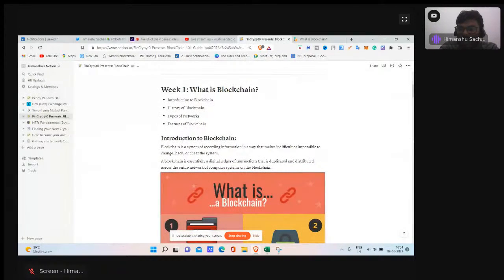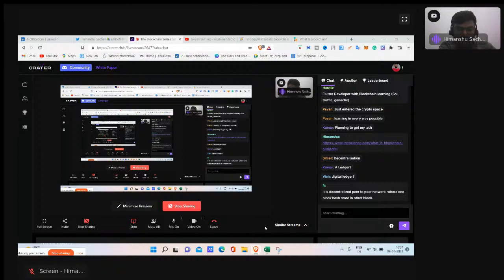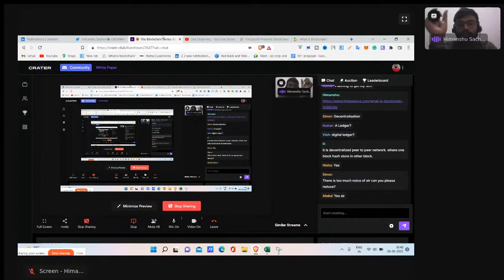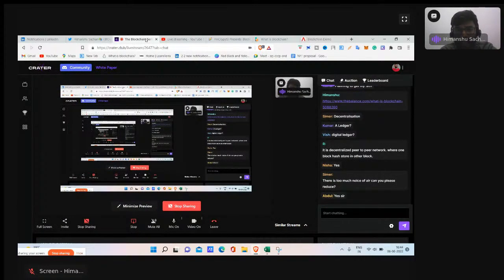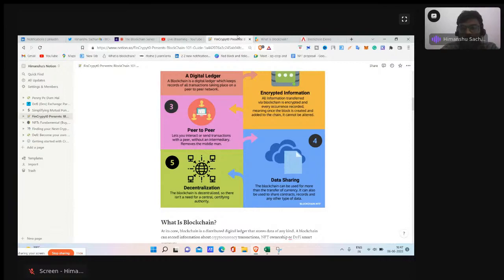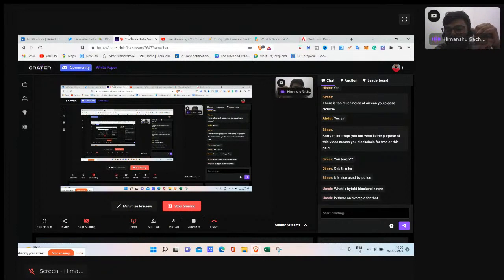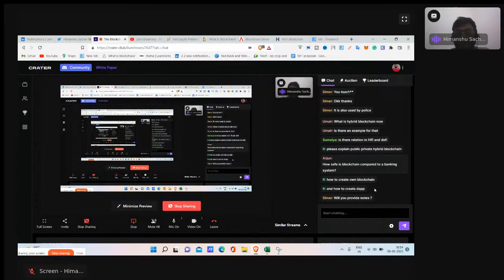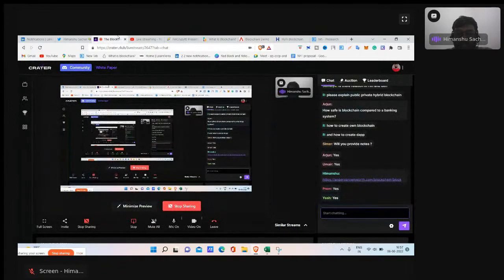THE BLOCKCHAIN SERIES || Introduction to Blockchain - Himanshu Sachan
FinCrypyt0 Presents:  BlockChain 101 Guide

Topics we are going to cover in this series:-

- [ ]  Week 1 - What is Blockchain?
- [ ]  Week 2 - CryptoGraphy & Bitcoin
- [ ]  Week 3 - Consensus Algo & Wallets, Exchanges
- [ ]  Week 4 - Blockchain 2.0 & Smart Contracts
- [ ]  Week 5- Tokenization & Fund Raising
- [ ]  Week 6- Types of Blockchain networks
- [ ]  Week 7 - Use cases of blockchain

Topics covered in this stream: Introduction to the blockchain.

Blockchain is a system of recording information in a way that makes it difficult or impossible to change, hack, or cheat the system.
A blockchain is essentially a digital ledger of transactions that is duplicated and distributed across the entire network of computer systems on the blockchain.

- Feature of the blockchain
- QnA